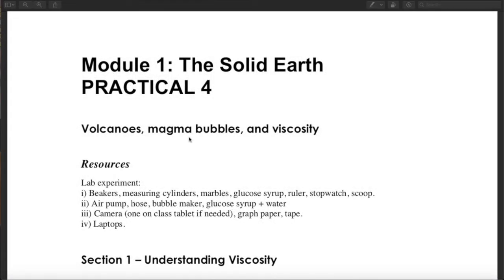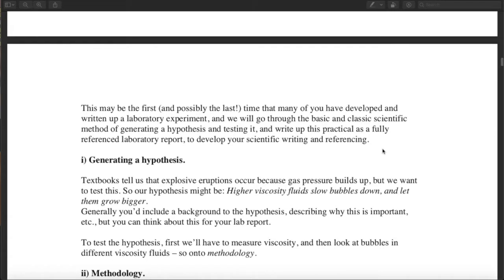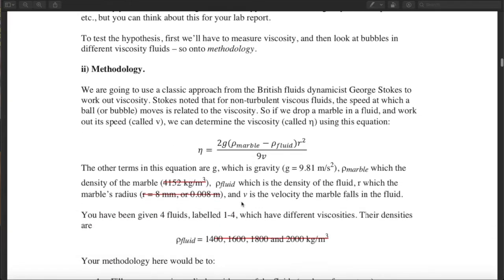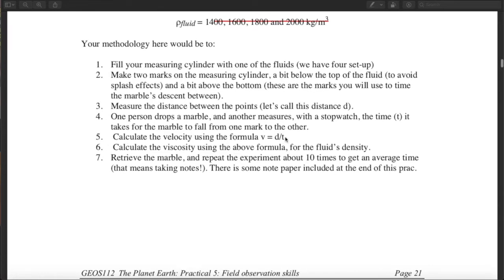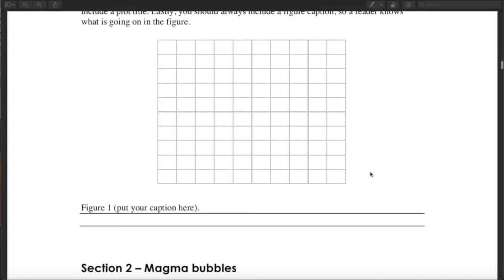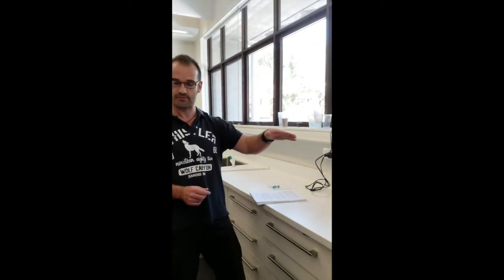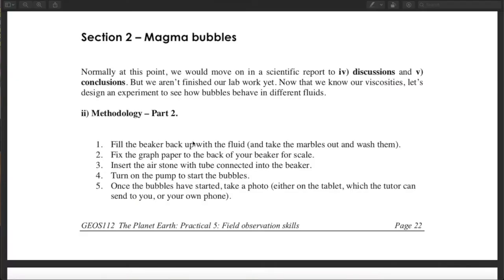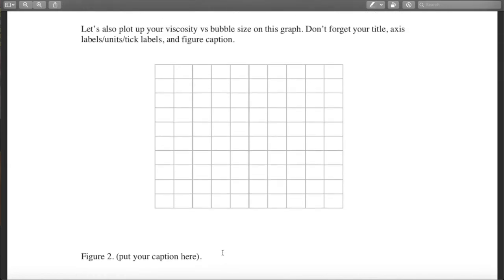Geos1110 Practical 4: Magma and bubbles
This is Geos1110 (Macquarie University) Practical 4: Magma and bubbles. Here we measure the viscosity of fluids, and look at the dynamics of bubbles in different viscosity fluids, and work through the implications for volcanoes.